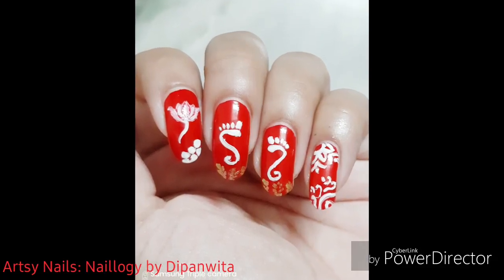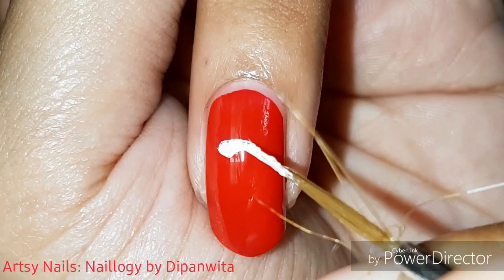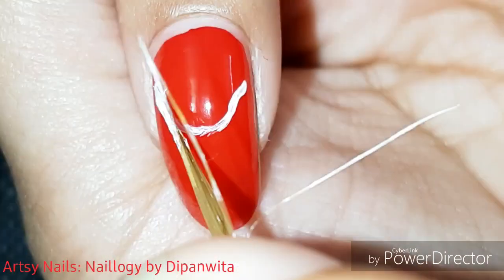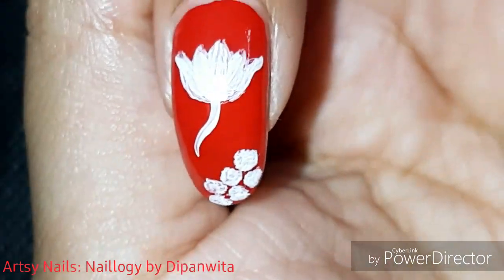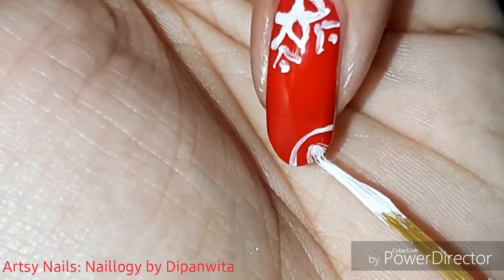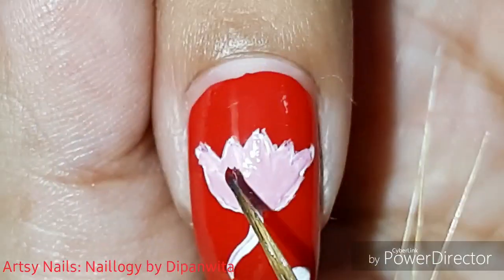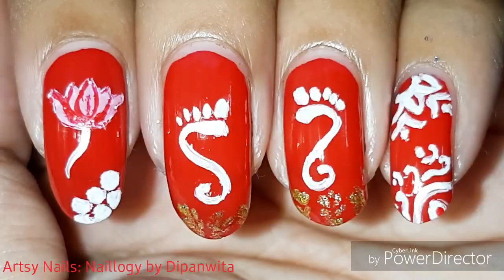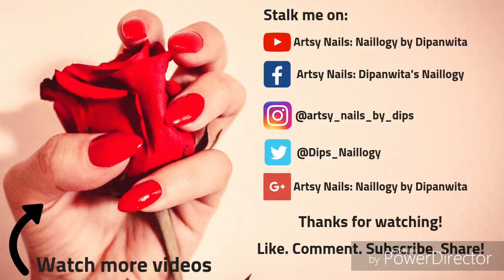Kojagori Laxmi Puja Nail Art || Indian Festivity Series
It's kojagori laxmi puja, time to worship Goddess laxmi for wealth and prosperity. here is  my simple nail art to represent my culture, my Bengali roots.

xoxo